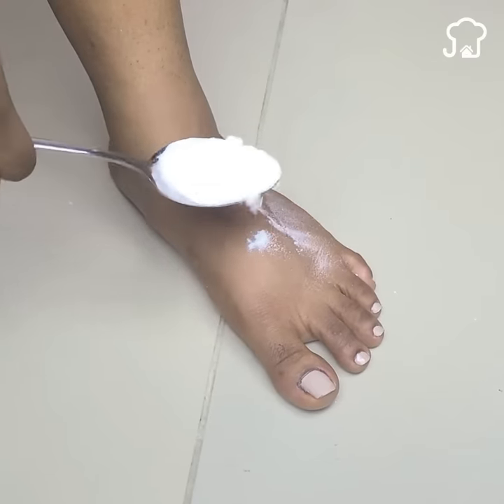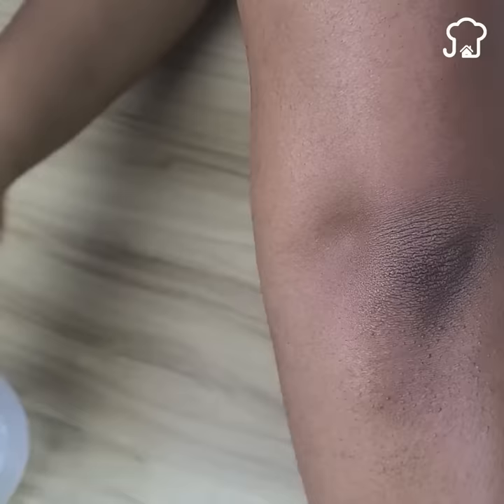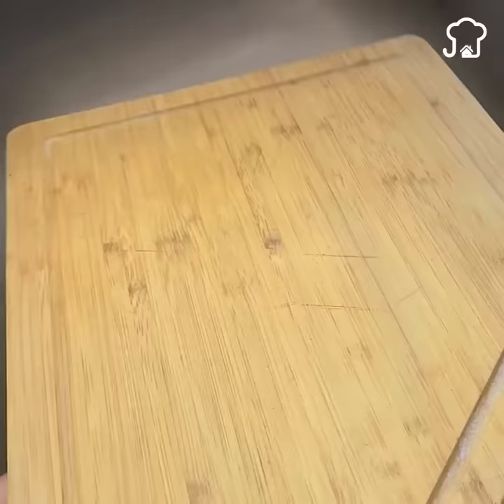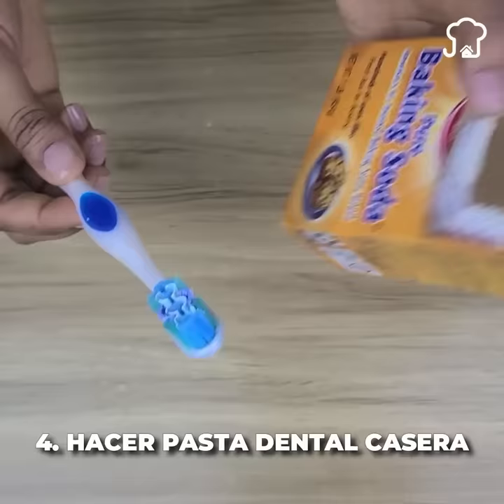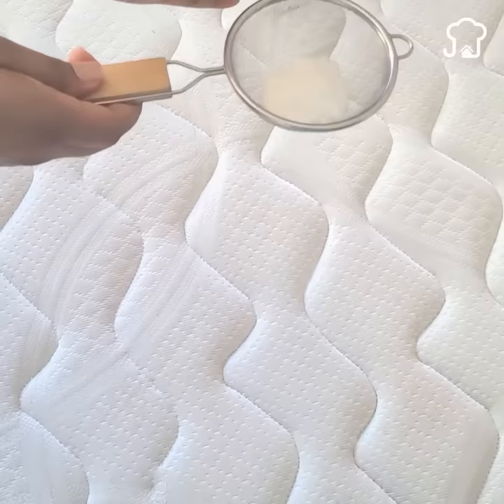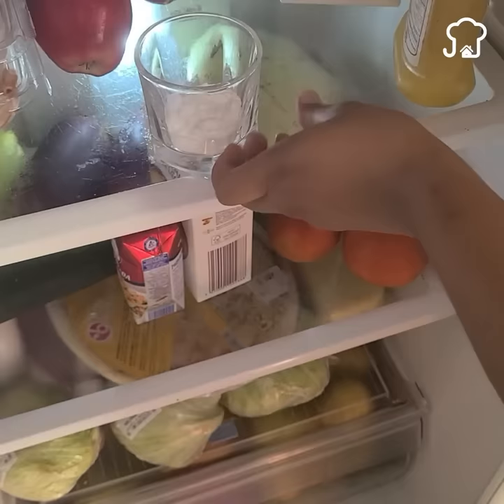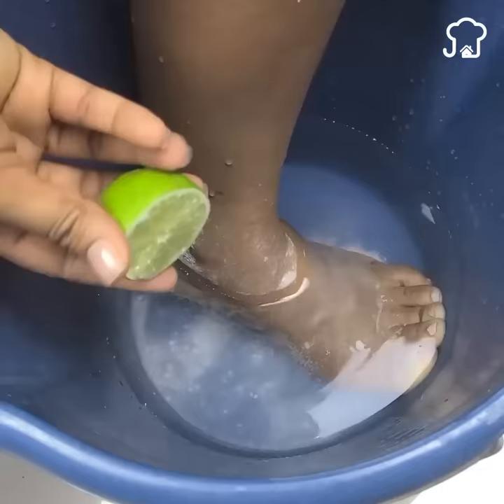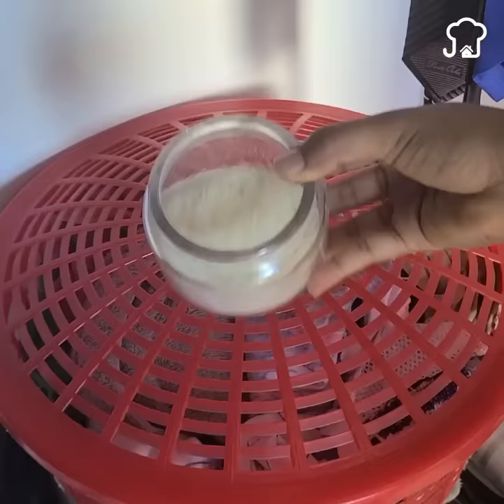Put baking soda on my feet and you won't believe what happened